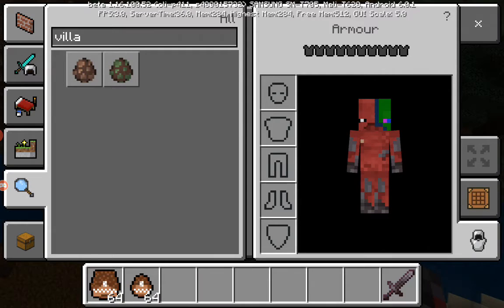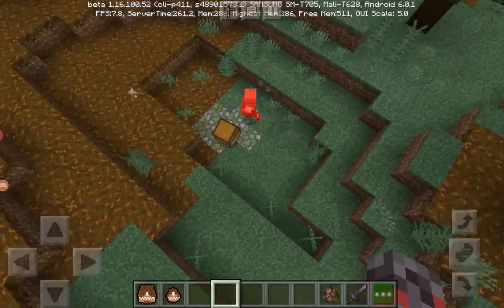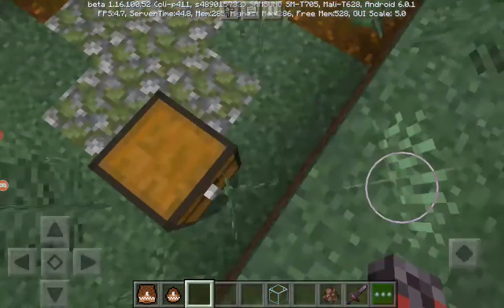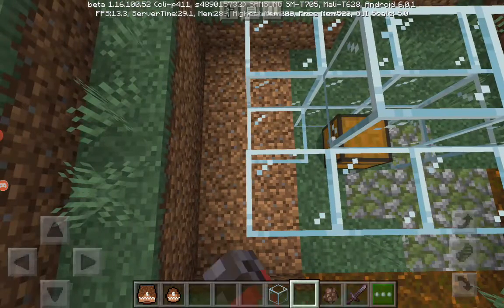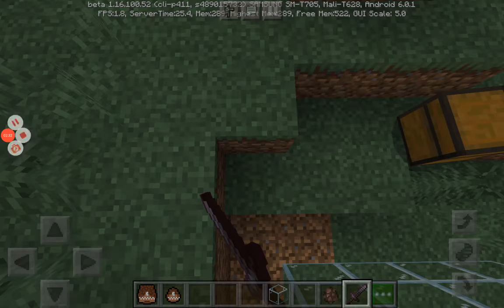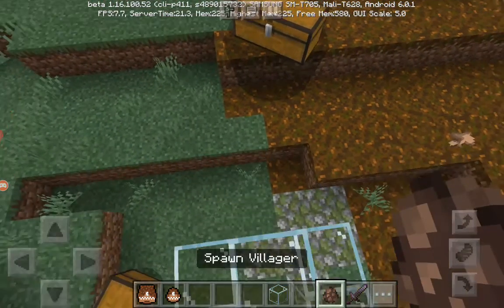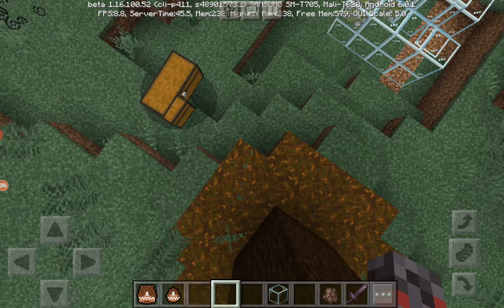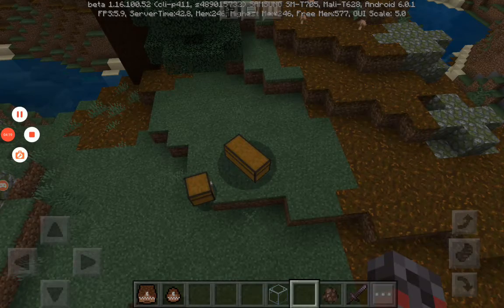New addon mimic in minecraft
Mimic can found cave is look like a cave update do not attack mimic